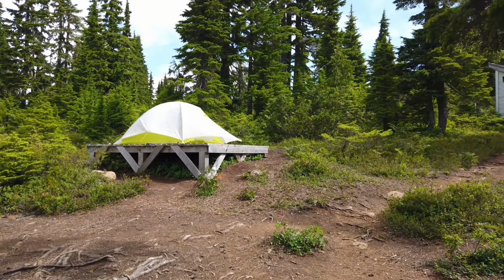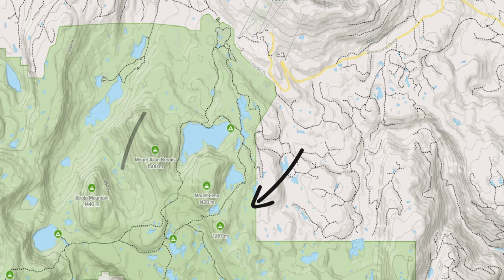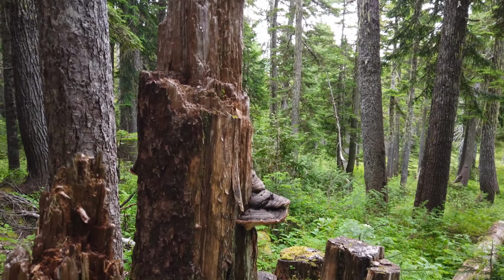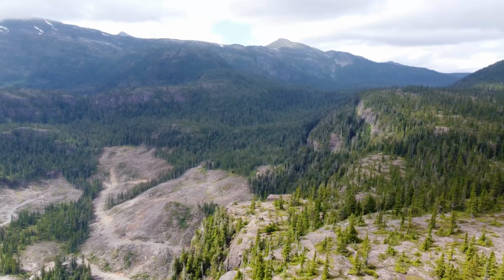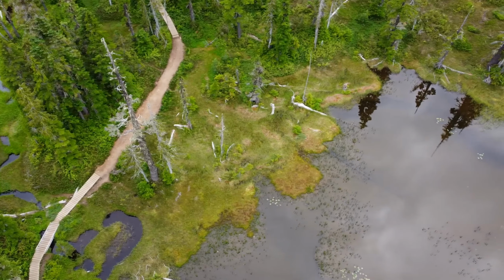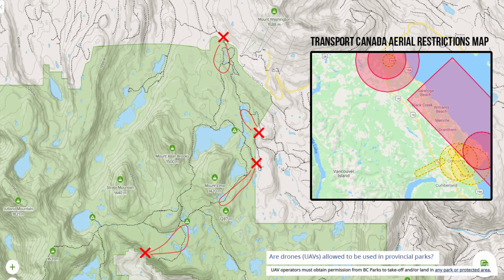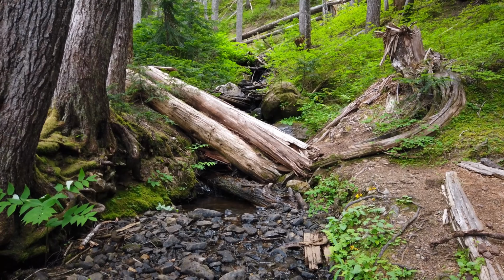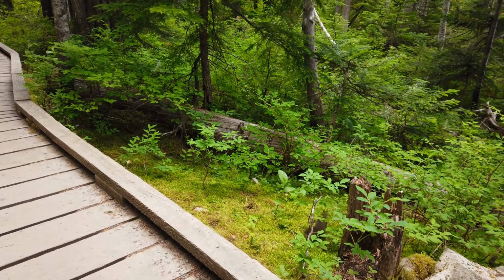Hiking to Cruikshank Canyon on Vancouver Island, Canada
Timecodes
0:00 - Cruikshank Canyon
10:27 - Trail Tips